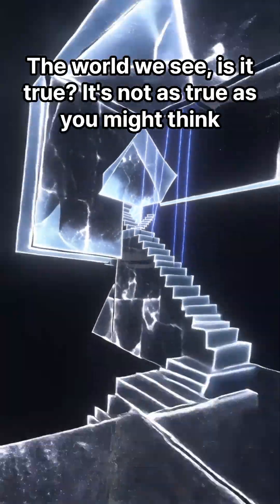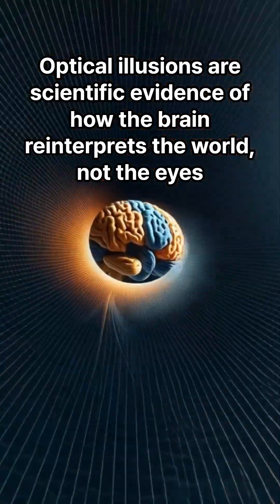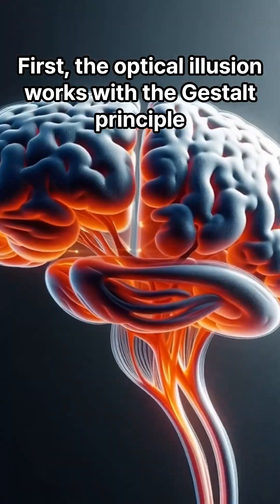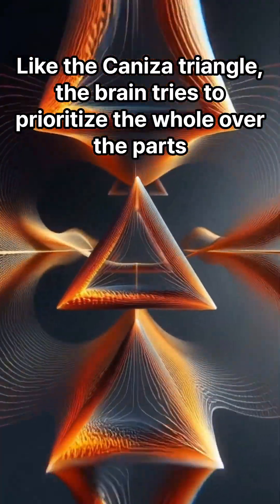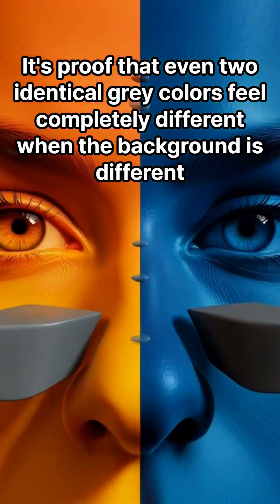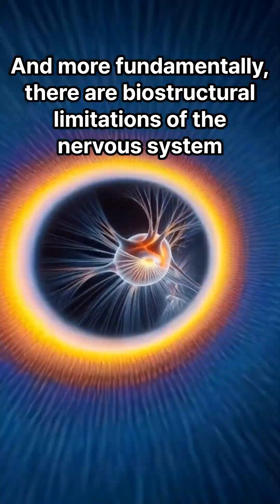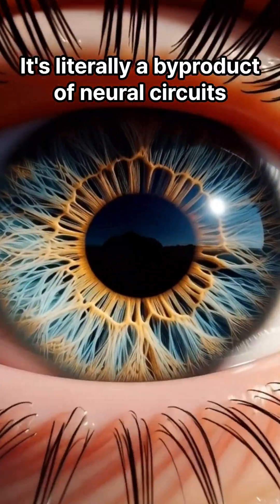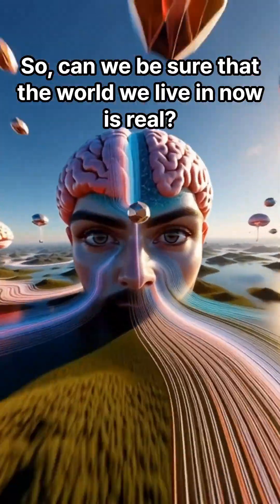Why do optical illusions occur?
Optical illusions happen because the brain interprets the world, not the eyes. Gestalt, contrast, lighting, and neural limits make us prioritize speed and efficiency, sometimes seeing a version of reality that isn’t real.